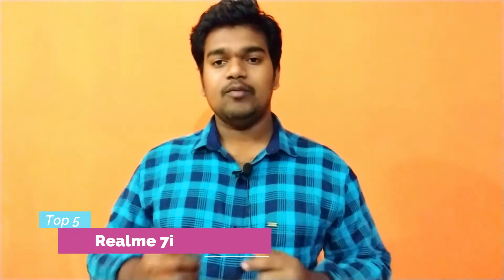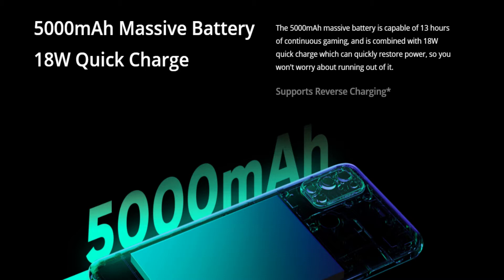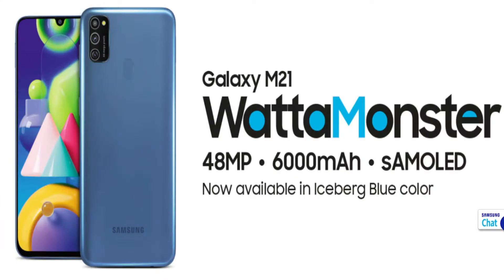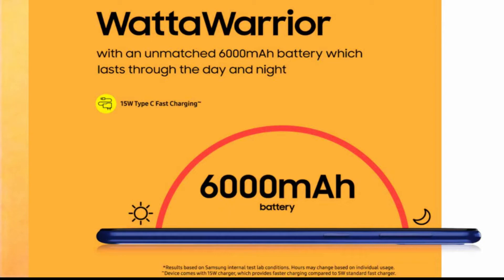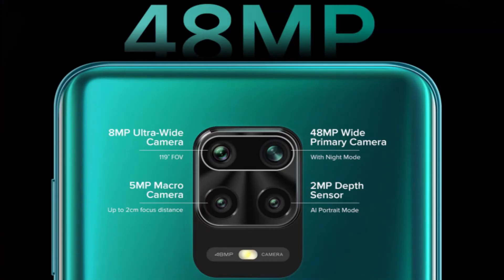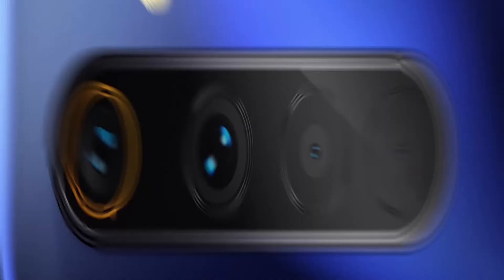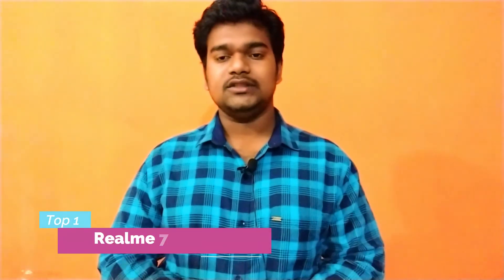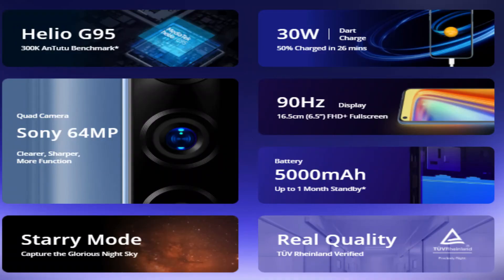Top 5 Best Mobile Phones Under ₹15000 Budget ⚡️ November 2020 | Best Mobiles under 15000 in Telugu